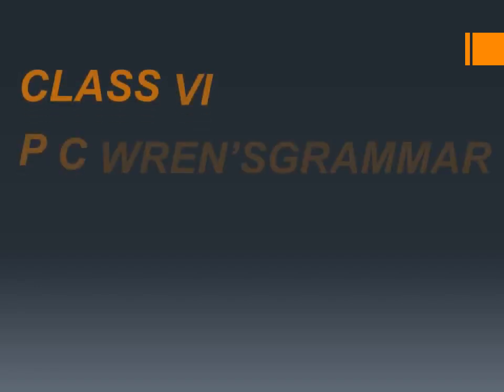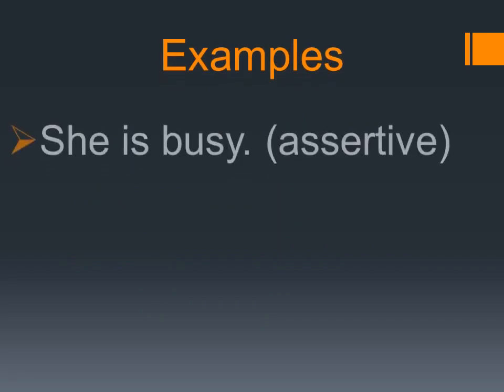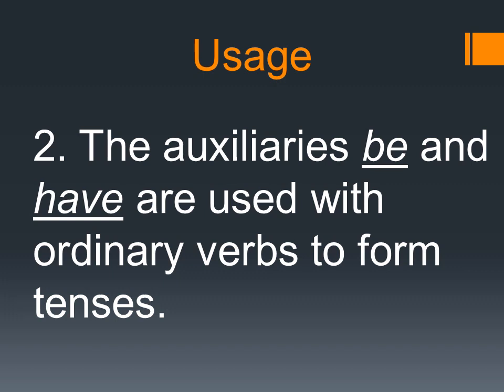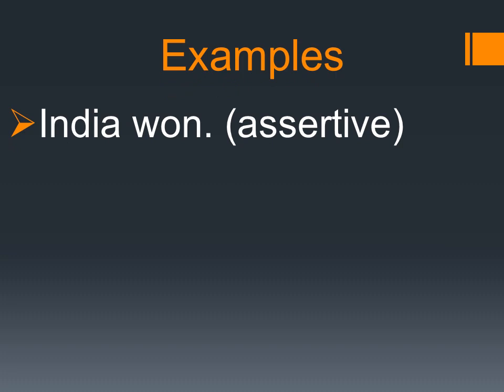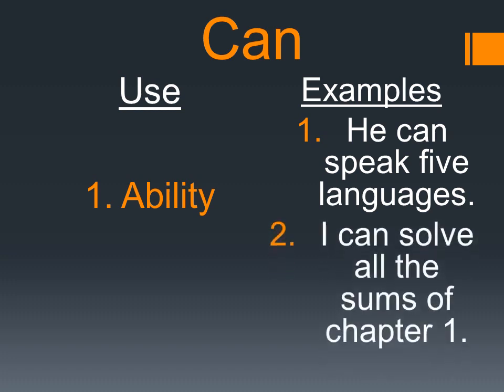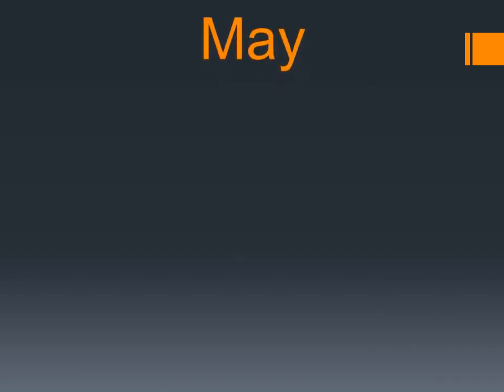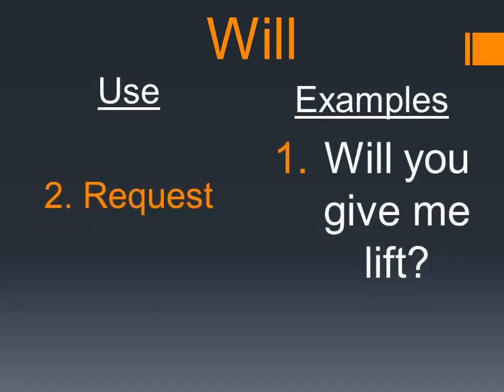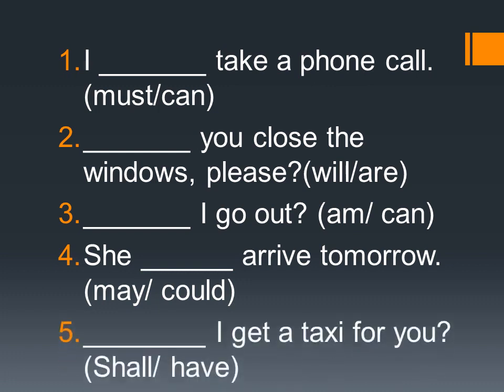Class 6th,English Grammar,Ch-7(Auxiliary and Modal Verbs),Lecture-1